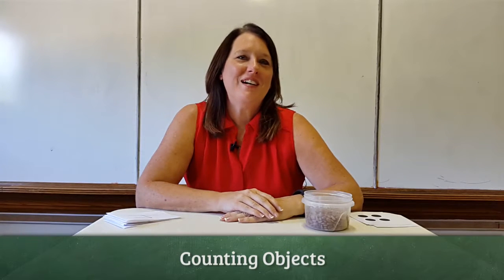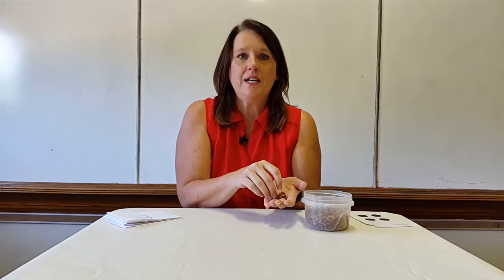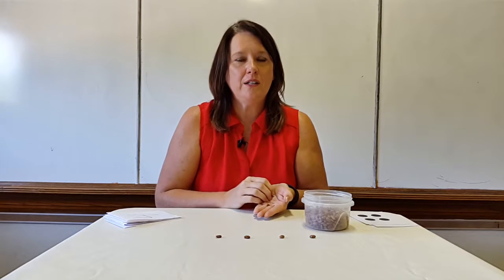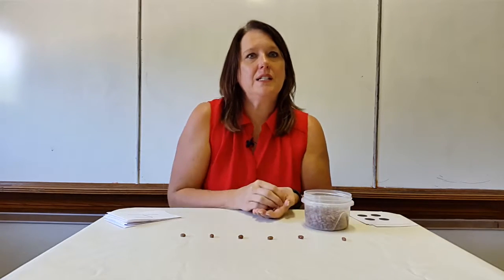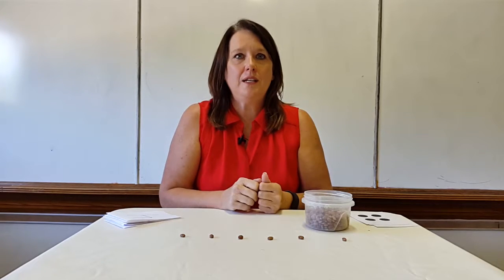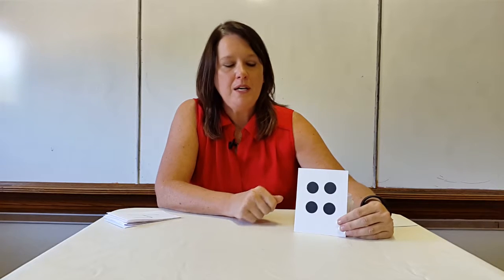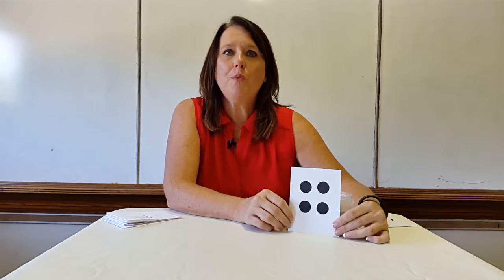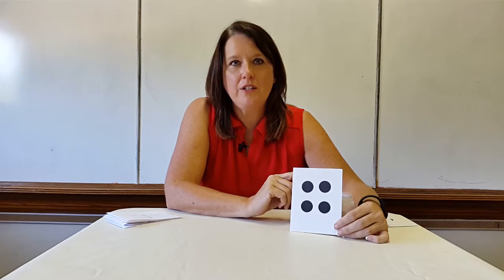Using Objects to Teach Counting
The teacher uses beans to demonstrate counting. As each bean is placed on the table, it is counted aloud. This shows the students the one to one relationship between the written number and the number of objects. Students can then work in small groups counting beans together.